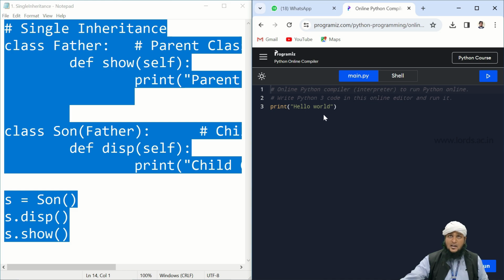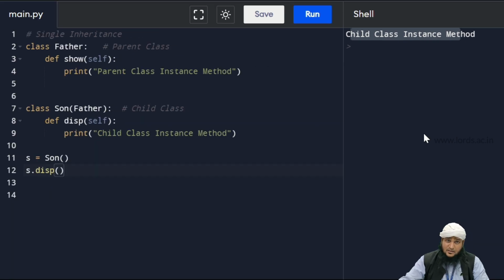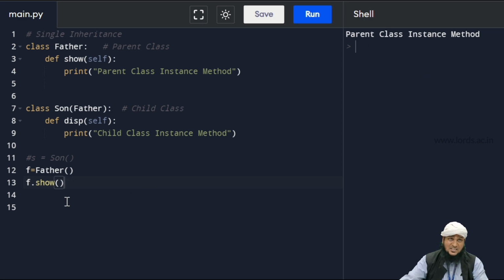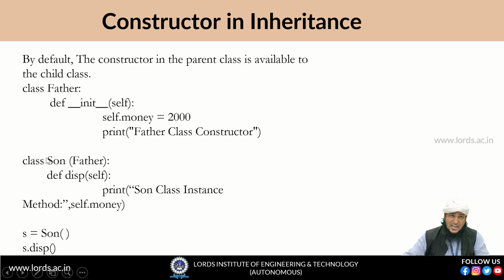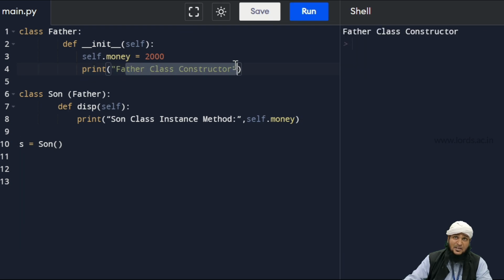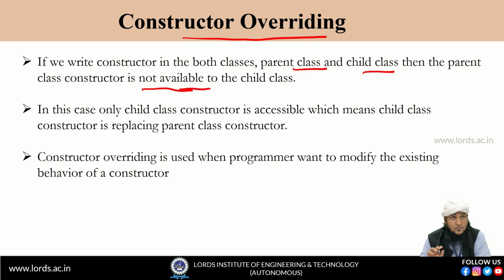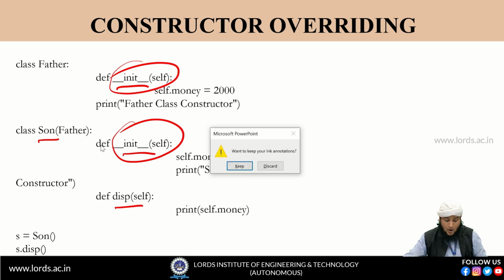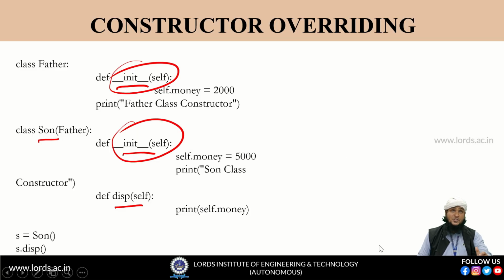Single Inheritance & Constructor in Python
Learn Python programming with our in-depth tutorial on single inheritance and constructors! Discover how single inheritance allows classes to inherit features from a parent class, streamlining your code and enhancing efficiency. We'll also delve into constructors, special methods that initialize objects, and explore how they function within the context of single inheritance.
Follow along as we provide clear explanations and practical examples to help you master these essential concepts in Python programming. Whether you're a beginner or looking to deepen your Python skills, this tutorial will equip you with valuable knowledge.